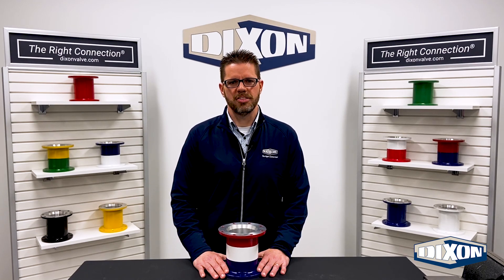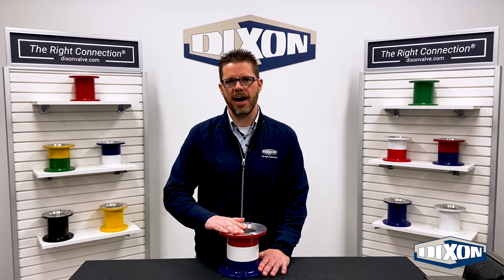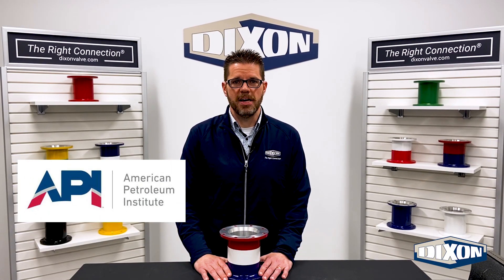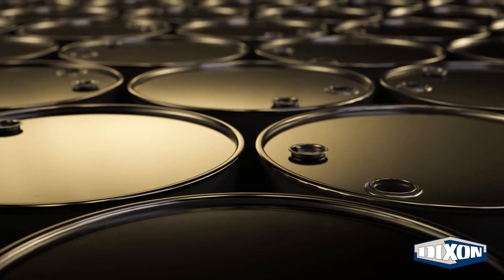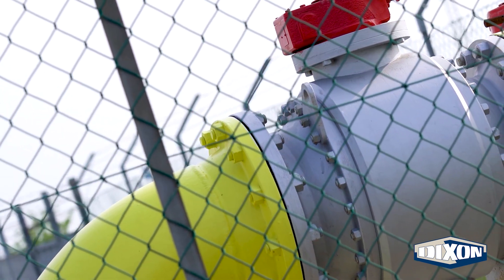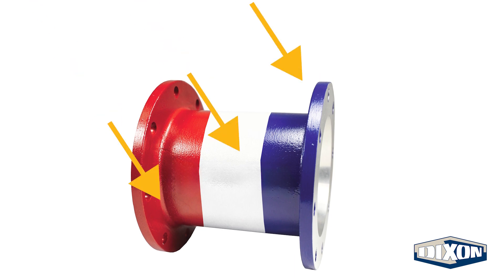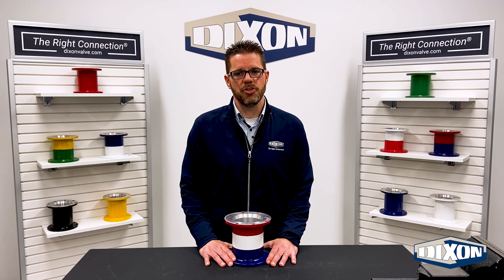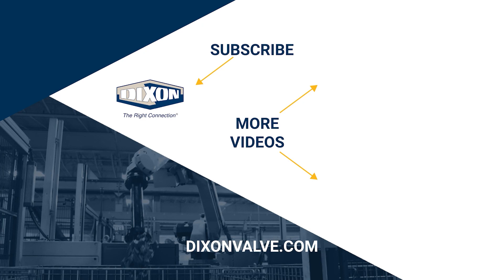API Color Codes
One of the color options for Dixon’s TTMA flange extensions is red, white, and blue. This color combination isn’t just to show off our pride as a U.S. manufacturer. There is a very specific industry reason why this flange shares the U.S. flag’s colors. Let’s take a look at the API and their color code system.

Contents:
0:00 - Intro
0:33 - American Petroleum Institute
0:48 - API Color Codes
1:24 - Dixon TTMA flange extensions
1:46 - Conclusion